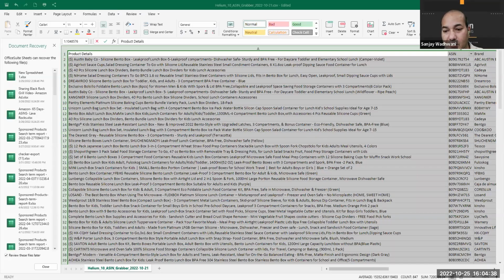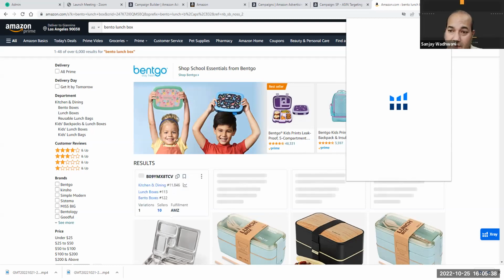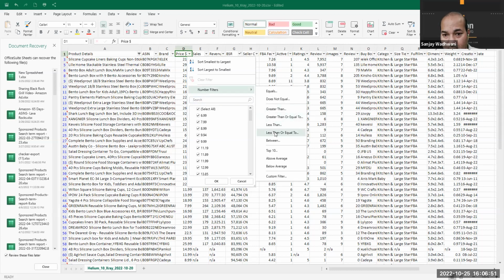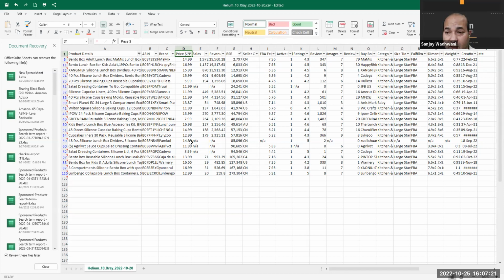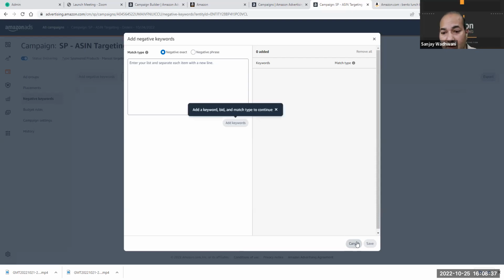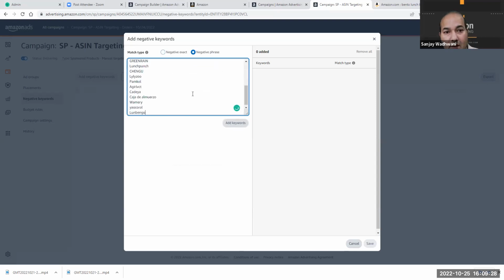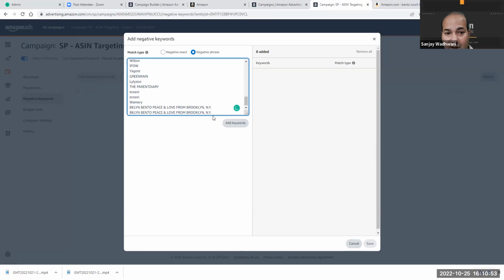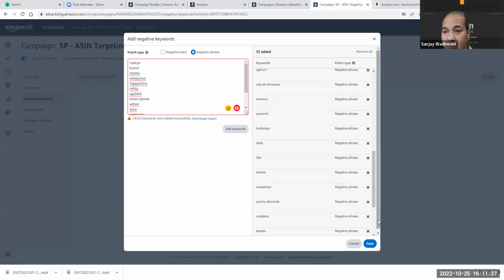Liazon Marketing - How to negative ASIN in Phrase Match Campaign?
Amazon offers a way to exclude specific ASINs (Amazon Standard Identification Numbers) from your advertising campaigns using negative ASIN targeting. Here's how to add negative ASINs to a Phrase Match Campaign:

1. **Access Amazon Advertising Console:**
   - Log in to your Amazon Advertising account and navigate to the Advertising Console.

2. **Navigate to the Campaign Manager:**
   - From your Amazon Advertising dashboard, select "Campaign Manager."

3. **Choose the Campaign:**
   - Pick the Phrase Match Campaign you want to add negative ASINs to.

4. **Edit the Ad Group:**
   - Inside the selected campaign, locate the ad group you want to edit.

5. **Edit Negative Targeting:**
   - Click "Edit" or "Add" under the "Product Targeting" section. This is where you specify your negative ASINs.

6. **Specify Negative ASINs:**
   - In the "Negative ASINs" section, add the ASINs you want to exclude from your campaign.

7. **Save Your Changes:**
   - After adding the negative ASINs, save your changes. Your ads won't show for the products associated with those ASINs.

By doing this, you ensure that your ads don't appear alongside or compete with the products linked to the specified ASINs. This can be helpful if you want to:

- Avoid promoting similar but lower-margin products.
- Exclude competing products.
- Focus your ad spend on complementary or higher-margin items.
- Prevent your ads from showing for products that you don't want to be associated with.

Remember that regular review and updating of negative ASINs are important to maintain the efficiency and cost-effectiveness of your advertising campaigns on Amazon. This helps you allocate your advertising budget more effectively and achieve better results.